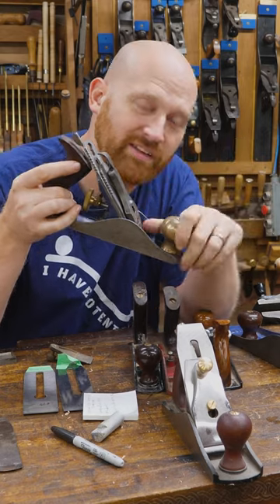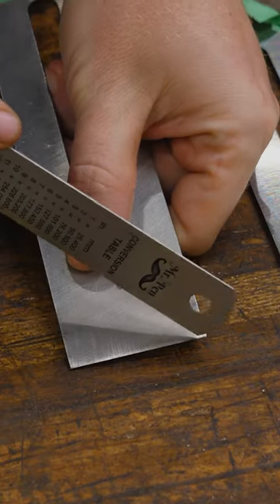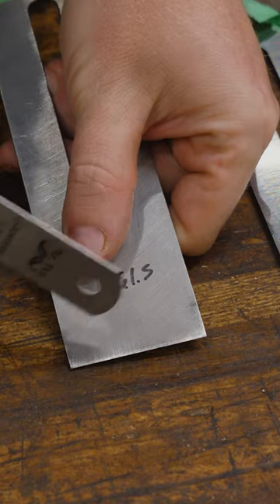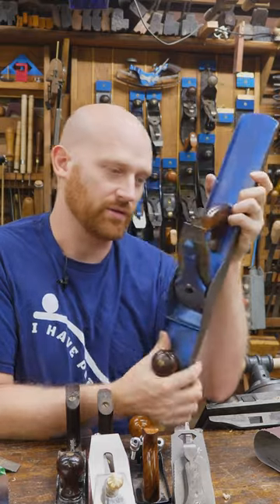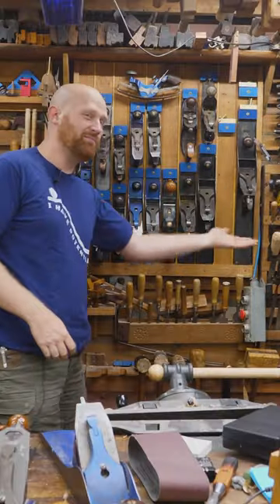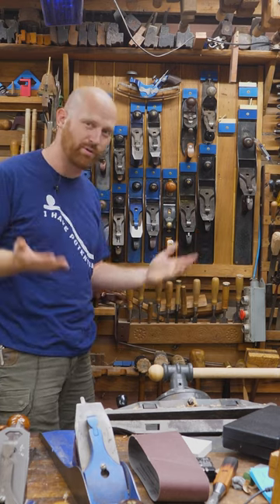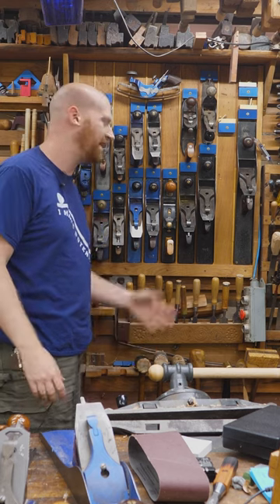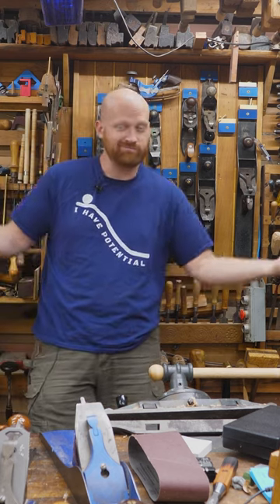Camber or No Camber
When Sharpening an iron do you put a slight camber on it or leave it square?

Andrew Wilson
Brian Suker
Kenny-Anjanette Horn
Russell Gough
Ian McElcheran